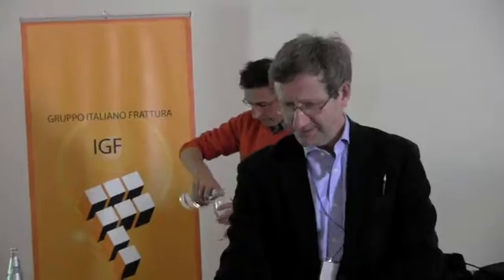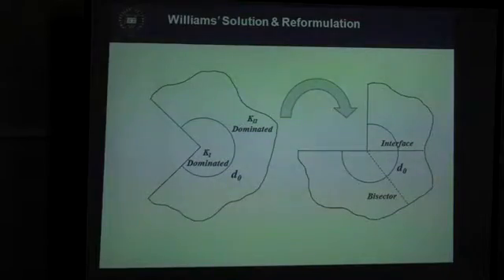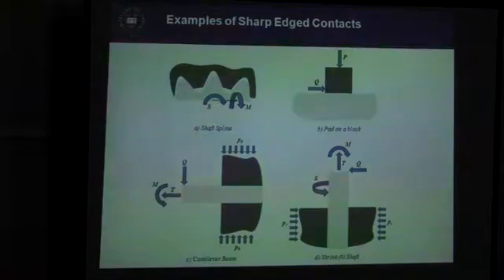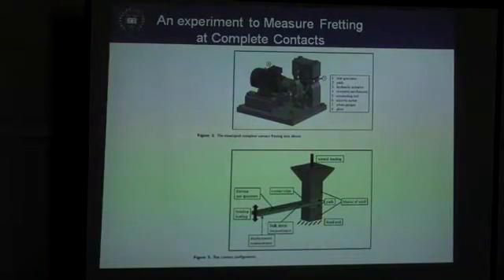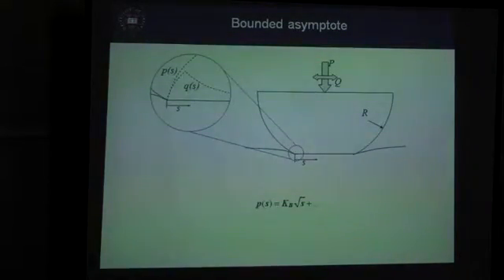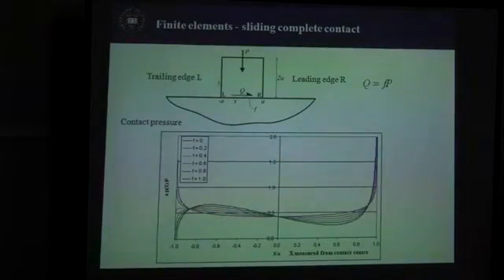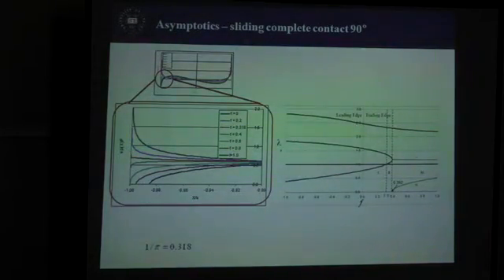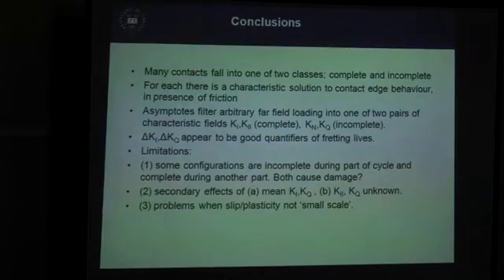Fretting in Complete Contacts the